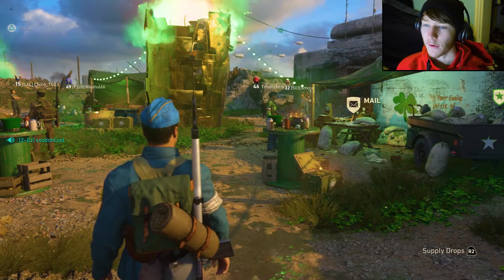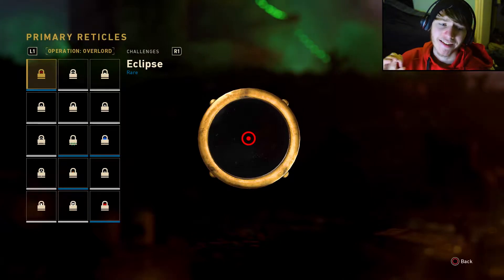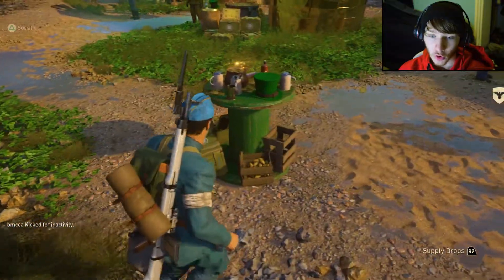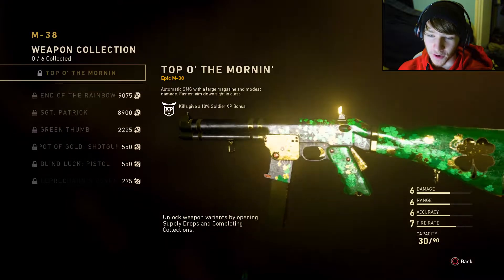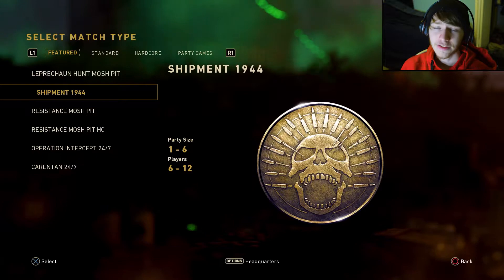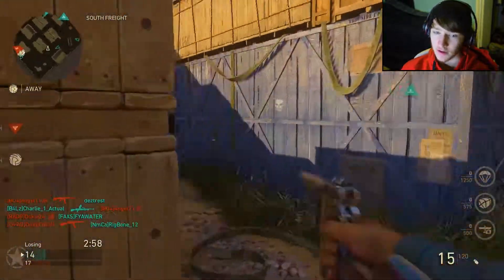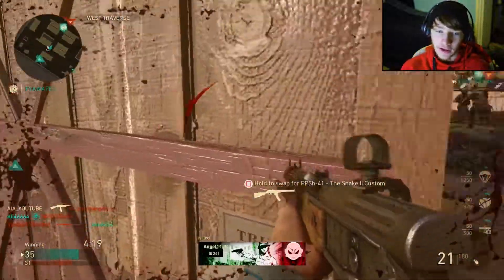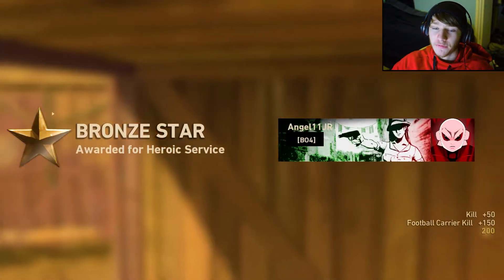The Biggest Update In COD WW2 Free DLC Map, DLC Guns, Camo's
BRAND  NEW DLC WEAPONS CAMO'S WEAPON CHARMS AND A FREE DLC MAP

HEY GUYS IM FLAMING PHOENIX AND YESTERDAY SLEDGEHAMMER RELEASED A BRAND NEW UPDATE WHICH IS THE BIGGEST UPDATE COD WW2 HAS RECEIVED YET ADDING WEAPON CHARMS CAMO'S GUNS AND A NEW MAP COMMENT DOWN BELOW WHAT YOU THINK THE BEST PART OF THE UPDATE IS AND MAKE SURE TO DROP A LIKE FOR MORE COD WW2 VIDEOS

xxcasperxx2